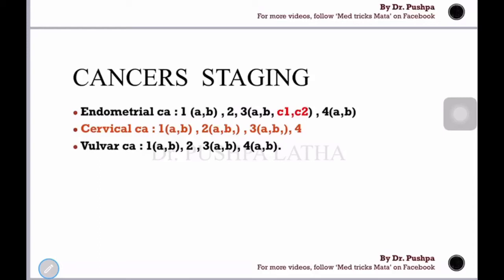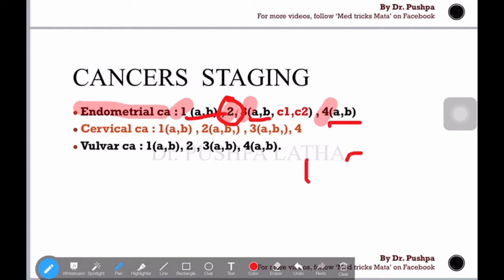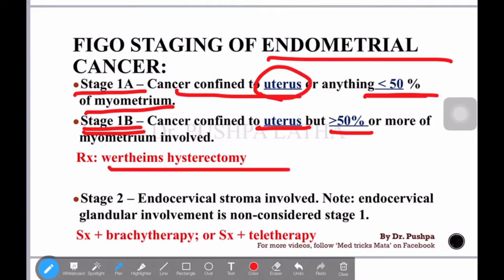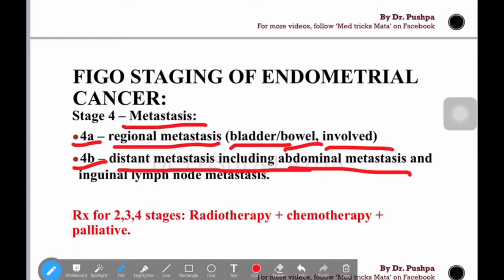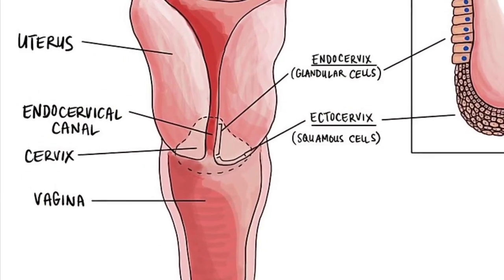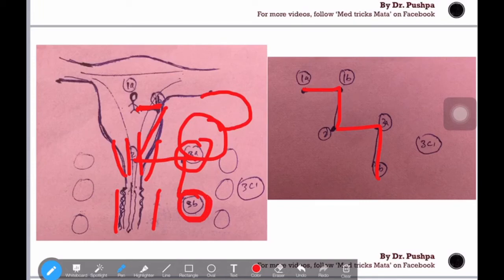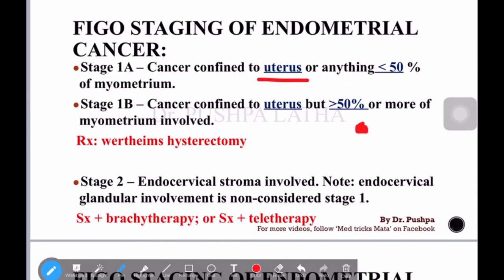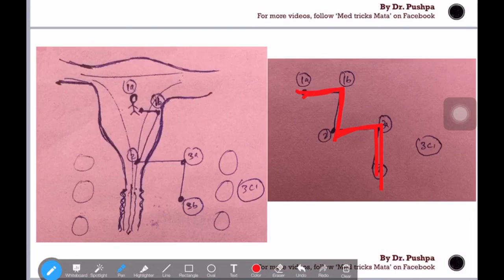2 STEPS FOR ENDOMETRIAL CANCER, MADE EASY BY Dr. PUSHPA at MED TRICKS MATA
Don’t miss this, one of our best video by smart learning. Memorize endometrial cancer in a single shot.